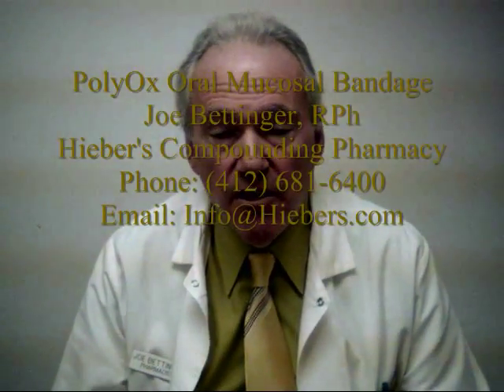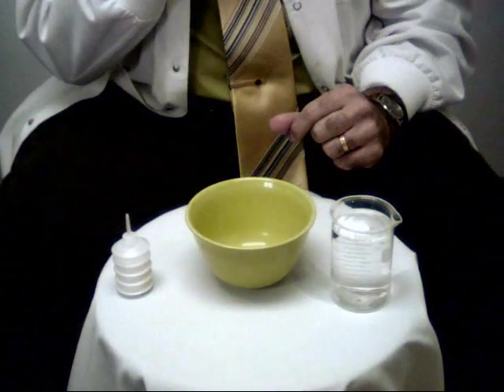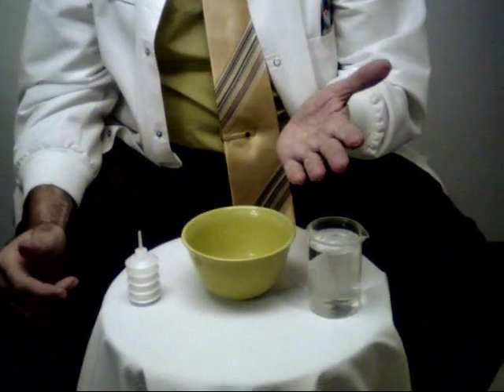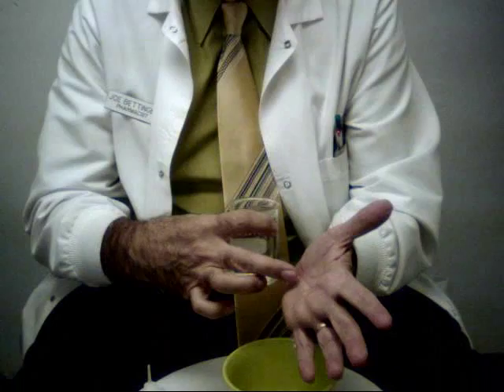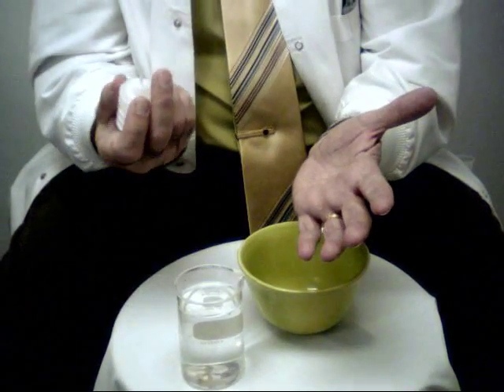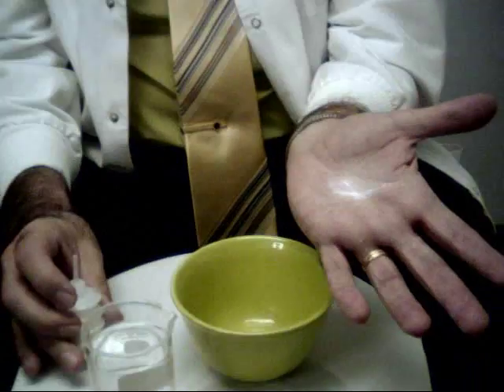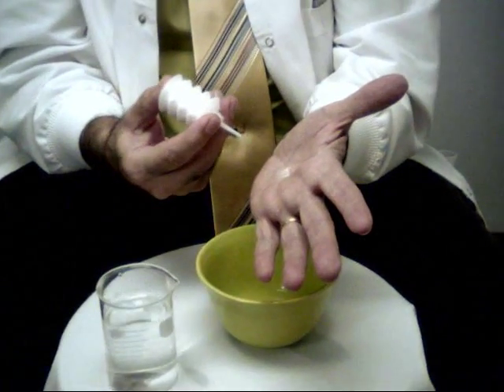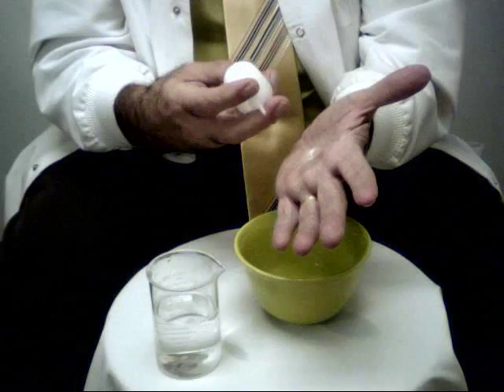Hieber's Compounding Pharmacy PolyOx Oral Mucosal Bandage Instructions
Joe Bettinger, RPh, demonstrates the procedure for applying PolyOx Oral Mucosal Bandage to protect and treat ulcers of the mouth - this product may also be utilized as a bandage for wounds.  for more info or to contact Hieber's Pharmacy